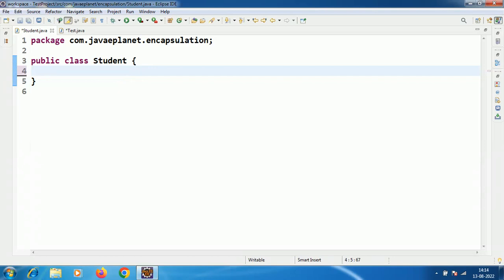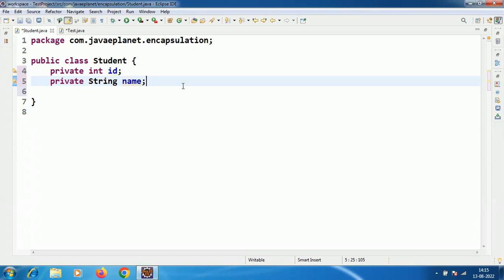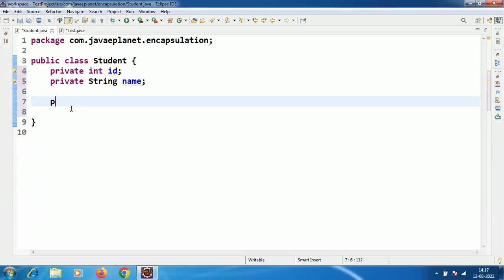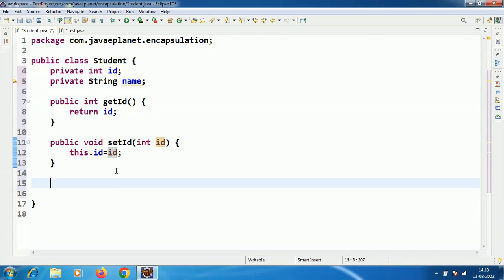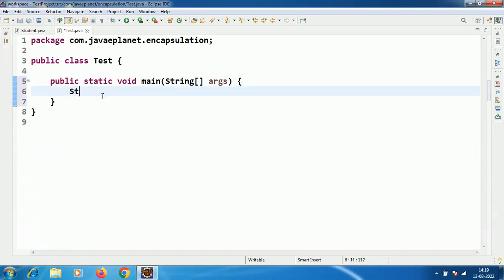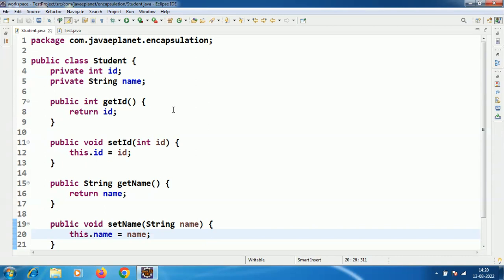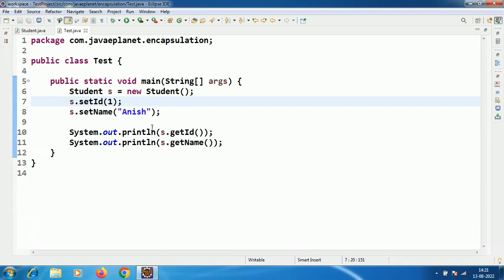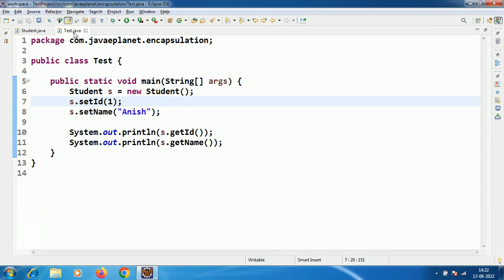Encapsulation in Java || OOP Concepts || Java Tutorials || @javaeplanet5250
In this video we have completely discussed about
1)what is encapsulation
2)How we can achieve encapsulation